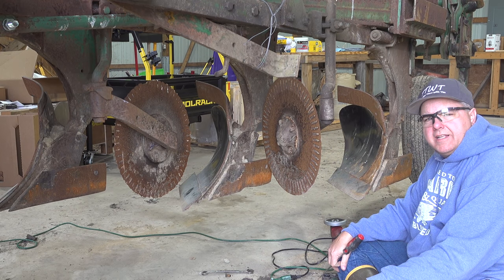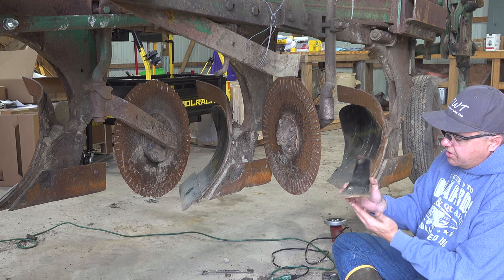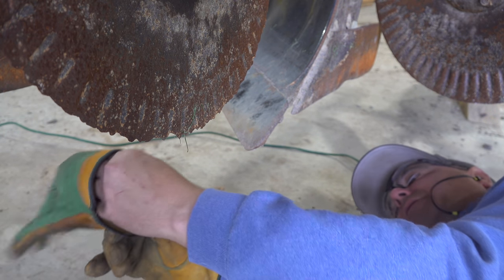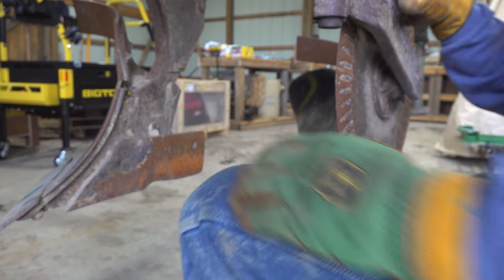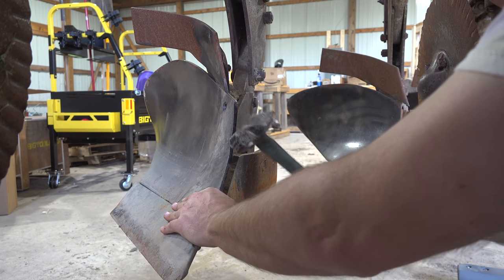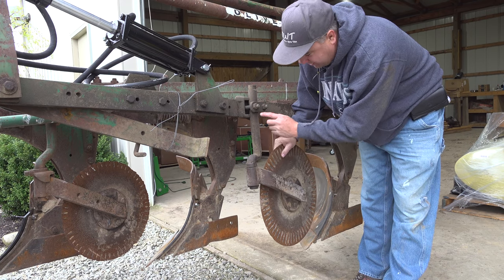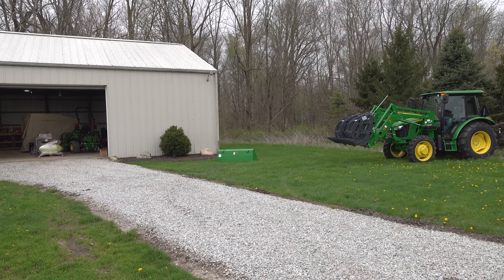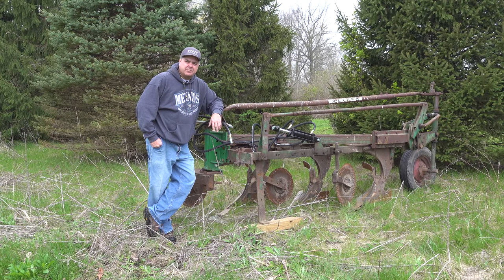Make Our Oliver Plow Great Again!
Difficulty removing bolts makes replacing the shins on the Oliver 565 3 bottom plow a bit more challenging.
Eventually, the angle grinder with cut-off wheel solves the problem!